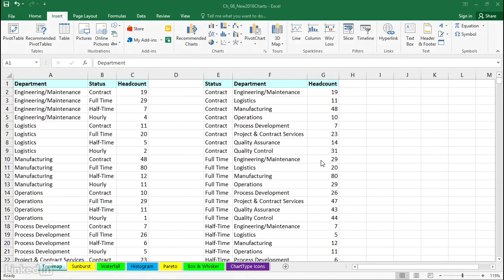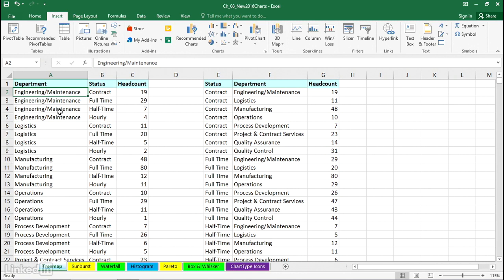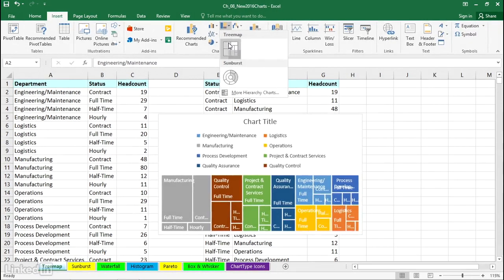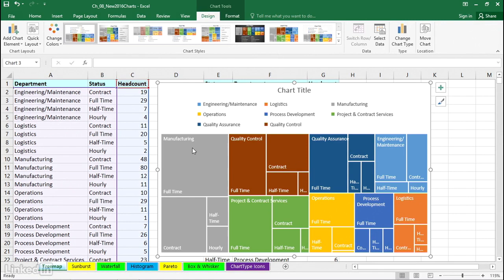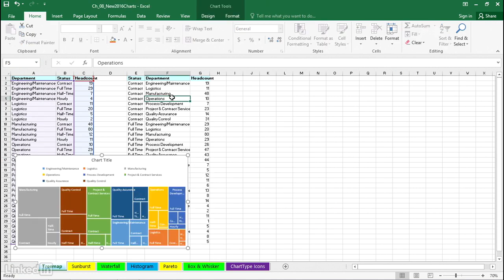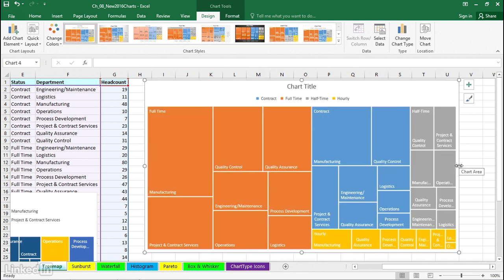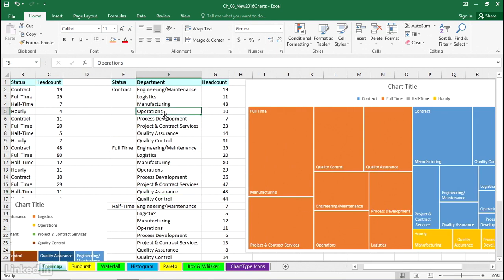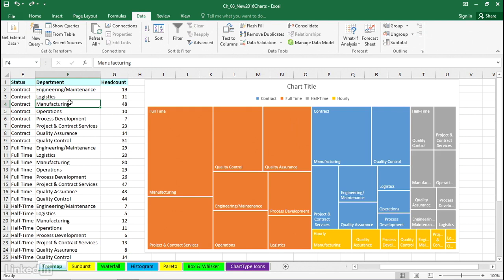Microsoft Excel 2016: TreeMap chart Microsoft Excel 2016 Microsoft Excel 2016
Video Title: TreeMap chart

Video File Created Date: Wednesday, April 18, 2018 Whether you're a novice or an expert wanting to refresh your skillset with Microsoft Excel, this course covers all the basics you need to start entering your data and building organized workbooks. Author  teaches you how to enter and organize data, perform calculations with simple functions, work with multiple worksheets, format the appearance of your data, and build charts and PivotTables. Other lessons cover the powerful IF, VLOOKUP, and COUNTIF family of functions; the Goal Seek, Solver, and other data analysis tools; and how to automate many of these tasks with macros.